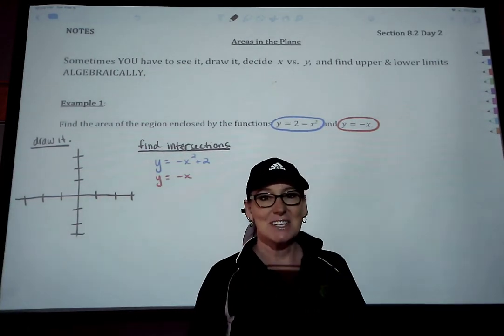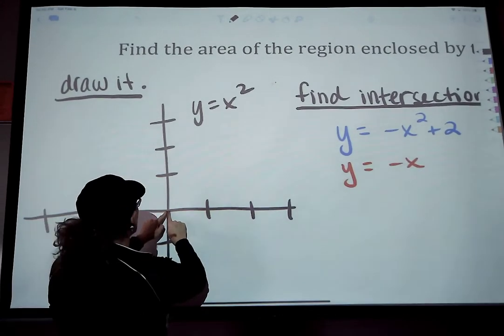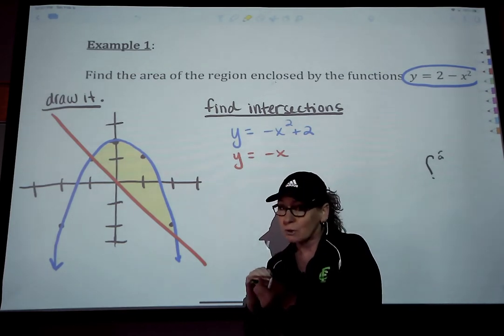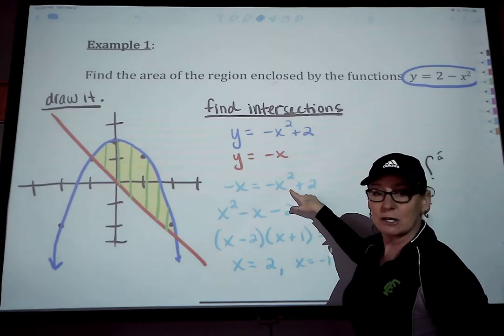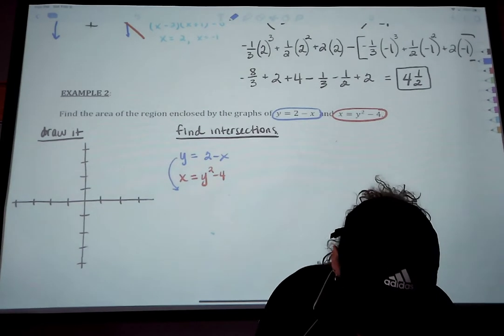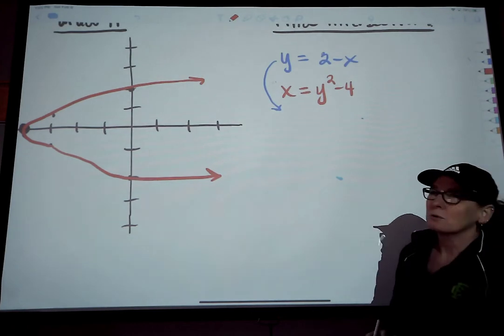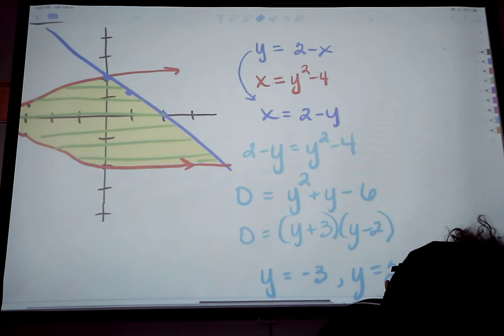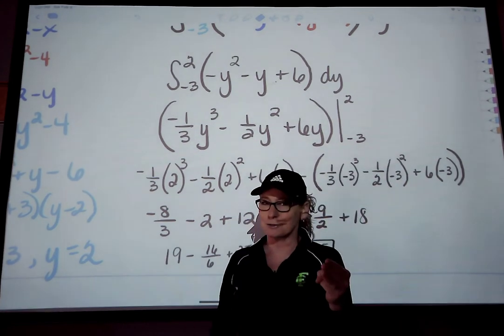AB Section 8.2 Day 2